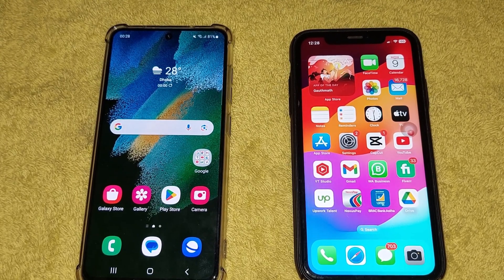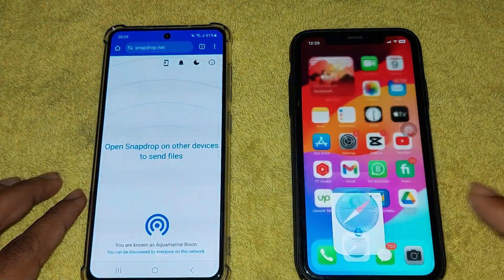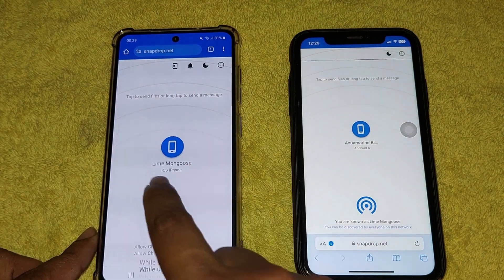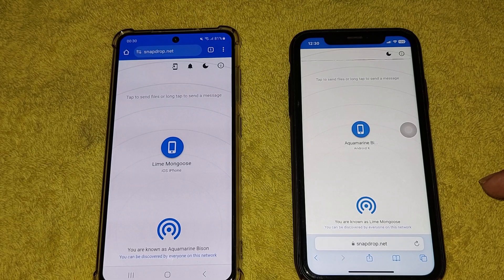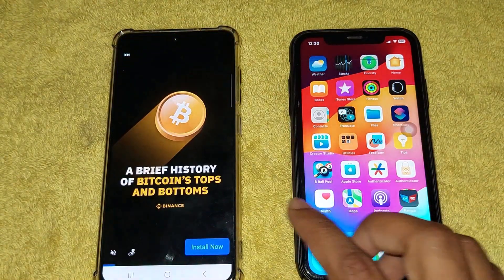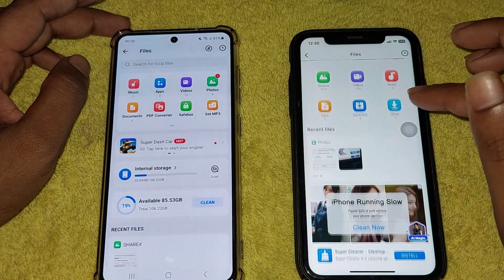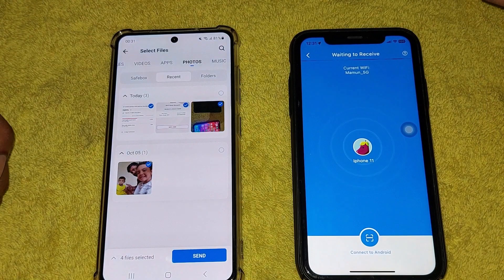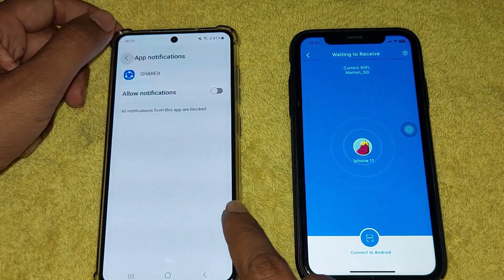How to Transfer Photos from Android to iPhone 2025 [ 2 Easy Way ]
Looking to transfer photos wirelessly from your Android device to an iPhone? Keep reading to find out more. transfer photos from Android to iPhone with easy way follow video.